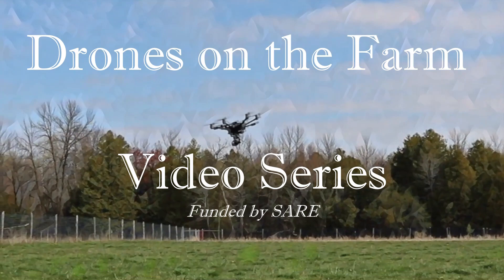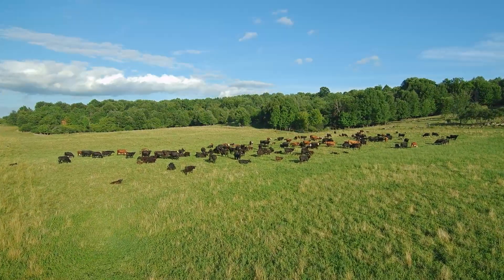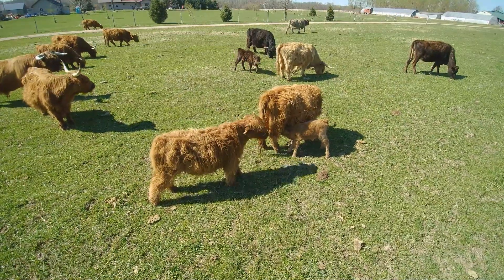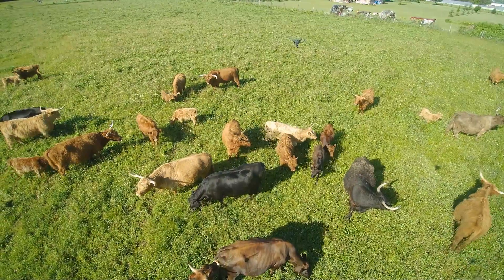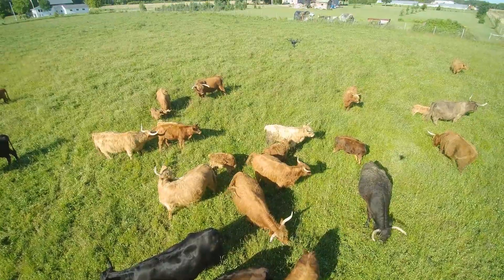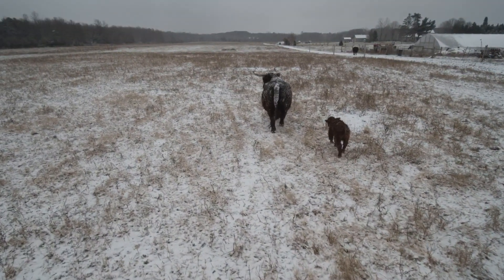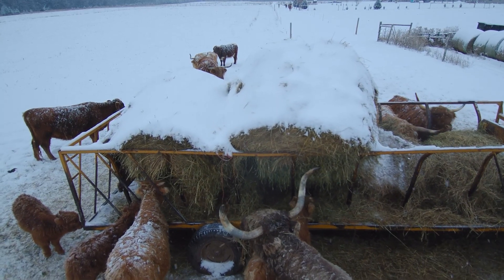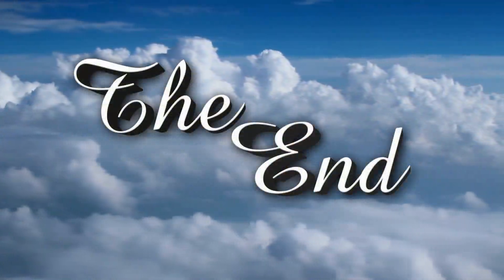SARE Cattle Management Video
In this segment, we will demonstrate the efficient and effective use of a drone to manage cattle. Utilizing a drone for cattle management is a highly efficient tool. Of all the livestock we have, cattle seem to be best suited for drone managing.
Review Questions
1. Are cattle more concerned over the noise of the drone or seeing the drone?
2. What are some items that you can observe about a new born calf?
3. What characteristics of your herd can be observed while hovering over it with a drone?
4. When observing cattle eating with a drone you may be able to observe ___________.
A. Animal eating habits B. Mouth sores C. Pace of foraging D. All of the above
5. Flying a drone in cold weather presents all of the following challenges except _______.
A. Reduce battery life B. Propeller ice up C. Camera fog up
6. List three things in the pasture that can be observed during inclement weather in the winter.